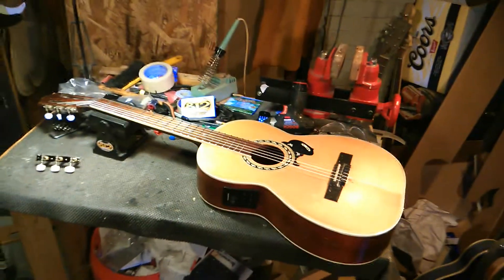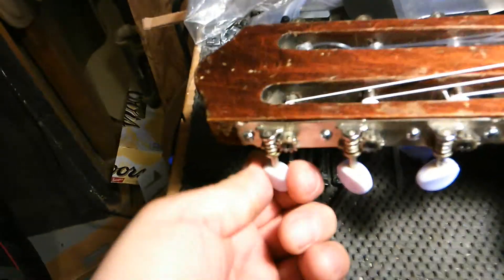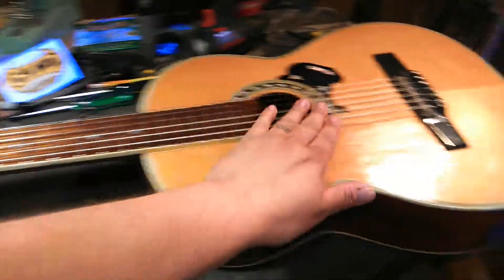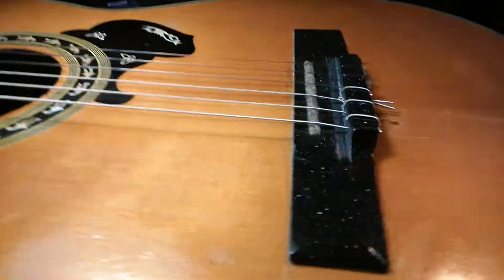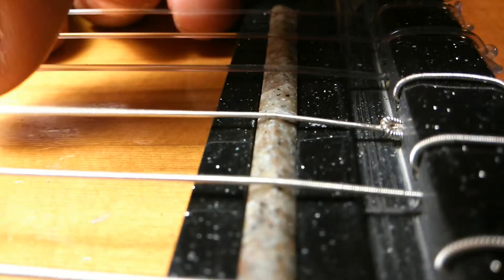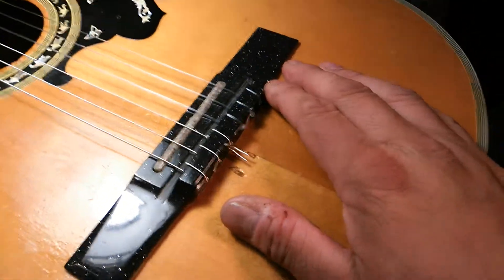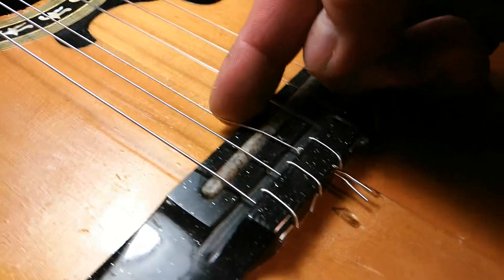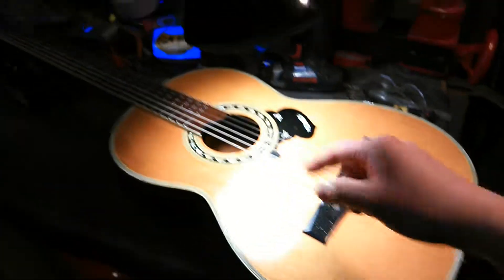Harry Project, 812GUITARS